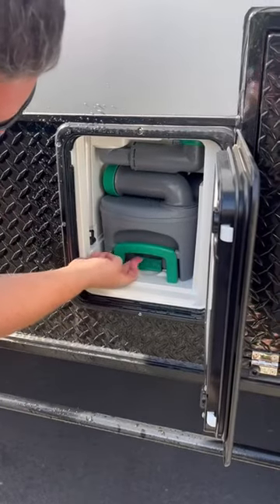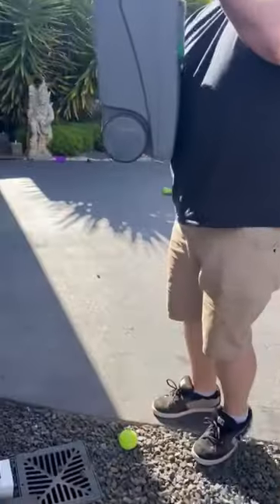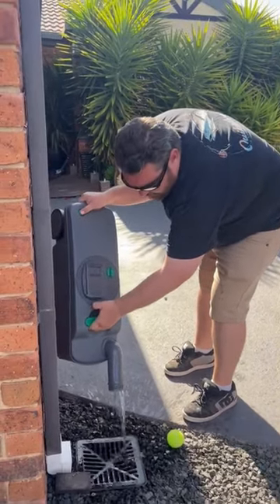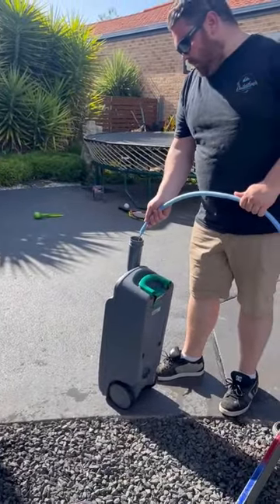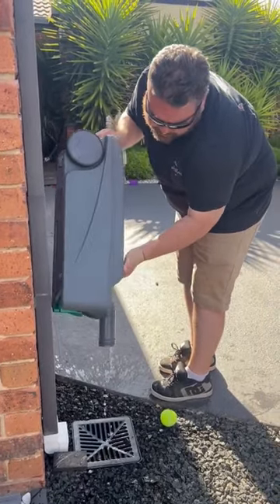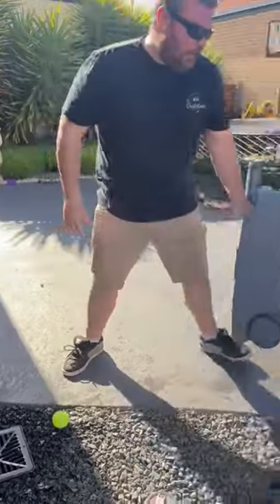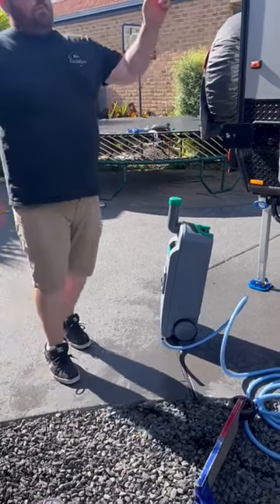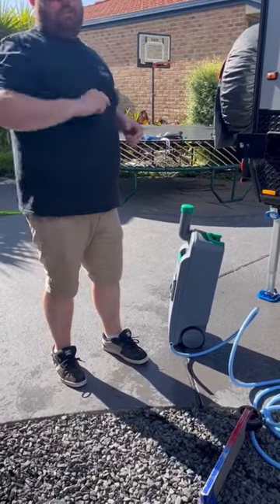Easy Guide! Emptying your Caravan toilet cassette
This is a little guide I made up for some friends about how to empty a caravan toilet and the common etiquette on using dump points. I know everyone does things a little differently and every toilet is a little different, so please just take this as a guide and I would love to hear your tips and suggestions if you them!

This video was made with a 2023 Austrack Tanamai X15 with, I believe, a Thetford C200 cassette toilet but is applicable to many other vans and toilets!

Hygiene is super important when doing this! I always wear latex gloves and thoroughly hand sanitise (or wash my hands properly with soap) after doing anything with the cassette and never touch anything at a dump point without gloves. I highly recommend you do the same!